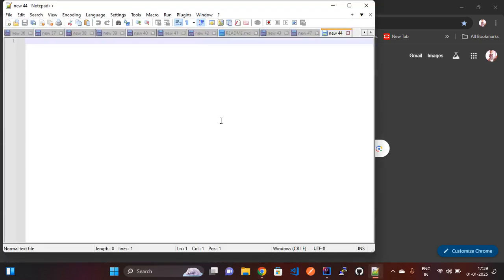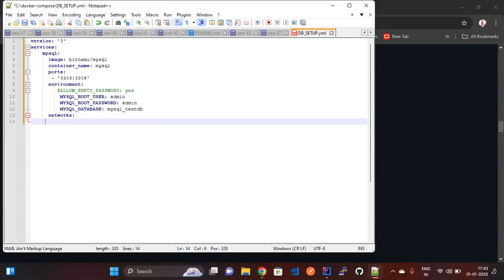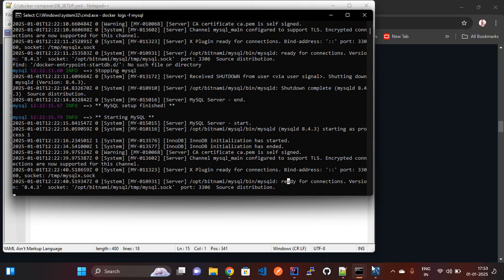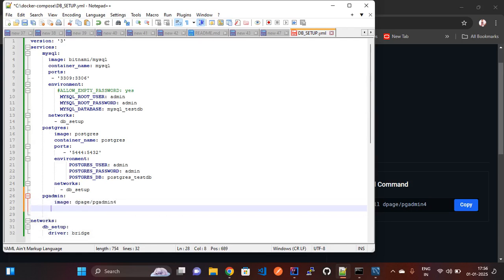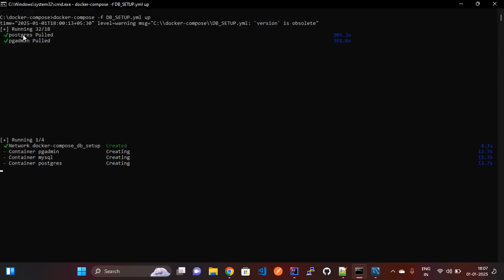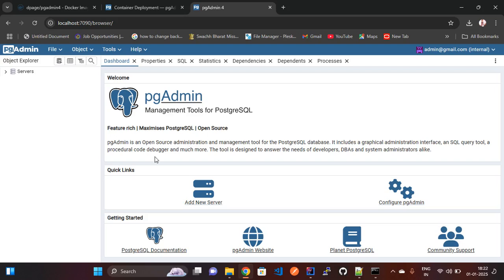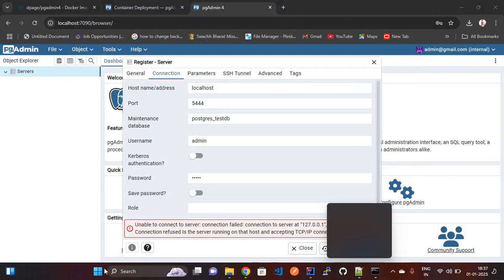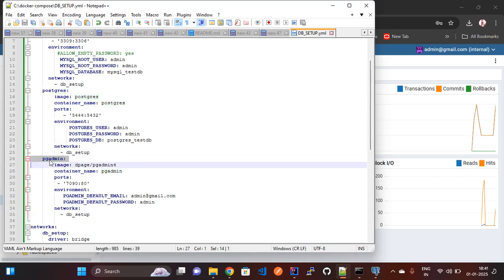MASTER Your Database with MySQL, PostgreSQL & pgAdmin4 using Docker Compose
In this tutorial, we'll walk you through the complete process of setting up MySQL, PostgreSQL, and pgAdmin4 using Docker Compose. Whether you're a beginner or experienced with Docker, this video will guide you step-by-step to get these powerful databases running in containers and connect them to pgAdmin4 for easy management.

In this video, you'll learn:
How to create a docker-compose.yml file to configure MySQL, PostgreSQL, and pgAdmin4 services.
The basic commands to run the containers using Docker Compose.
How to connect pgAdmin4 to PostgreSQL and MySQL.
Best practices for managing databases in containers.
How to Set Up MySQL, PostgreSQL & pgAdmin4 with Docker Compose | Complete Guide
Docker Compose Tutorial: MySQL, PostgreSQL & pgAdmin4 Setup (2025 Guide)
Setting Up MySQL & PostgreSQL with Docker Compose + pgAdmin4 | Full Setup Guide
Complete Guide to Docker Compose: Setting Up MySQL, PostgreSQL, & pgAdmin4
MySQL Docker Setup
PostgreSQL Docker Setup
Docker Compose MySQL PostgreSQL
pgAdmin4 Setup
Docker Database Setup
MySQL with Docker
PostgreSQL with Docker
Docker Compose Guide
Docker Compose Tutorial 2025
Setting up MySQL PostgreSQL pgAdmin Docker
MySQL Docker Compose Tutorial
PostgreSQL Docker Compose Guide
pgAdmin4 Docker Compose
Docker for Database Setup
How to Use Docker for Databases
MySQL PostgreSQL Docker Compose Setup

1. Go to provided github link and download the docker-compose DB_SETUP.yml file.

2.  Go to that folder where you have putted the downloaded DB_SETUP.yml file.

3.  Open CMD  and put the below command and run it.
    docker-compose  -f  DB_SETUP.yml up